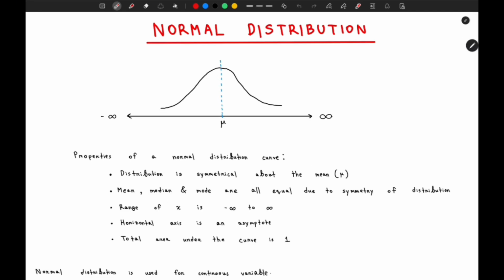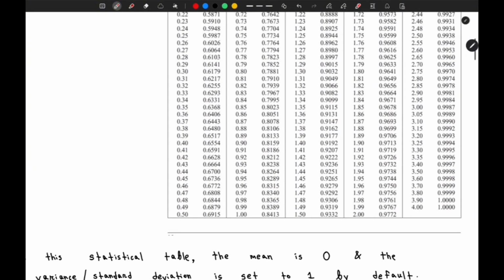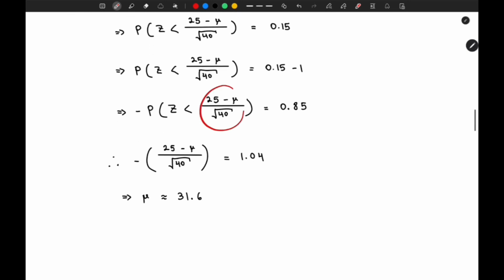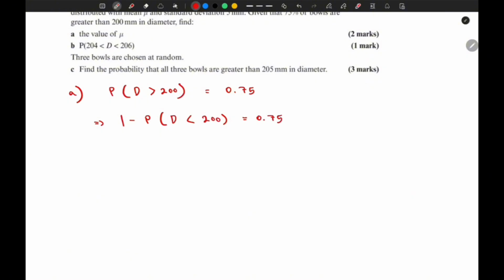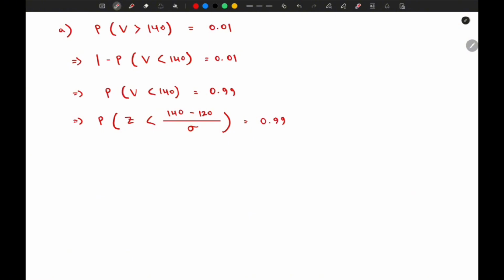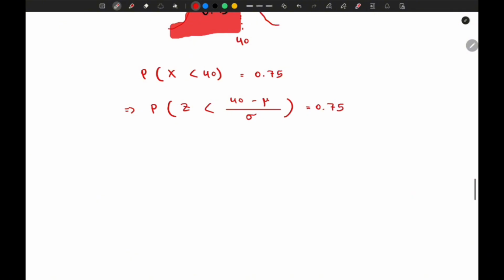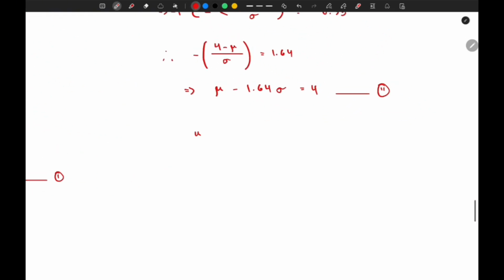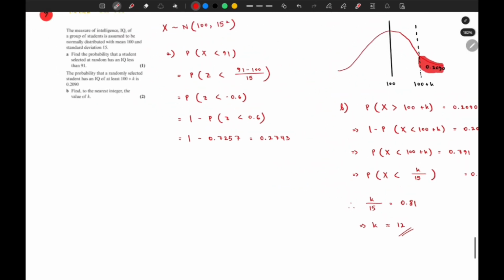Master Normal Distribution | Full Lesson + Past Paper Questions | Edexcel A-Level Statistics-1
We offer two intensive courses before every exam season to help students fully prepare for their Edexcel A-Level & IGCSE exams. Whether you need complete syllabus coverage or just past paper mastery, we’ve got you covered!

00:07 - Intro

00:33 - Properties of Normal Distribution

03:16 - Statistical Table

06:03 - IMPORTANT FORMULAE #1

08:45 - Normal CD Function

15:21 - Inverse Normal CD Function

23:15 - Exercise 7E No.12

30:50 - Exercise 7E No.11

40:48 - Chapter Review 7 No.5

49:38 - Chapter Review 7 No.6

59:55 - Chapter Review 7 No.7

1:05:04 - Chapter Review 7 No.11

1:10:15 - Review Exercise 2 No.19